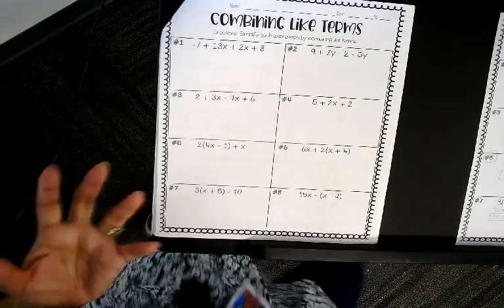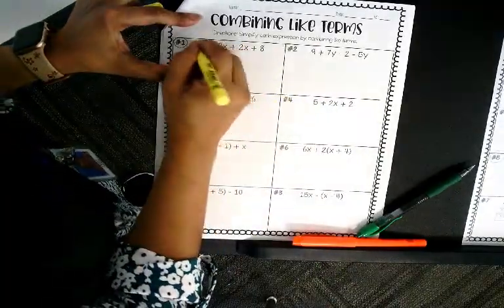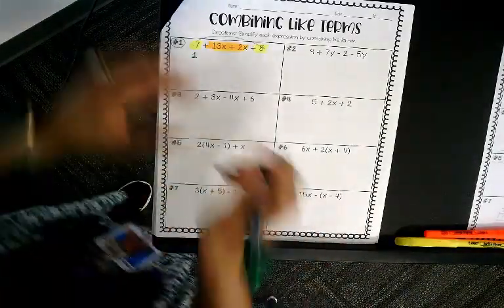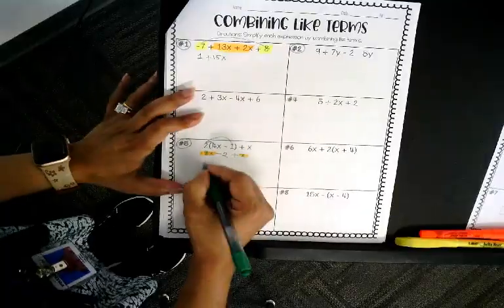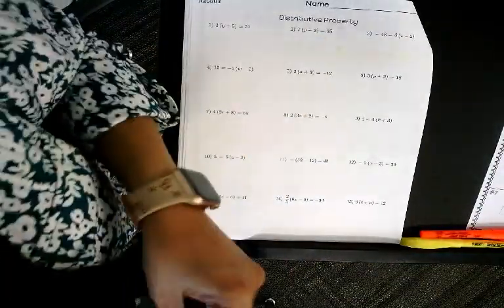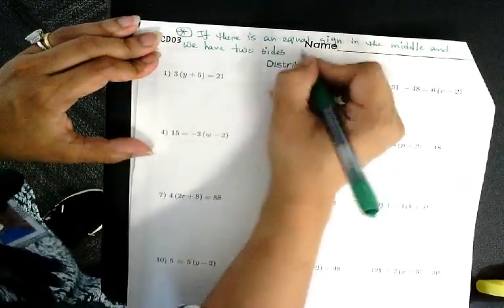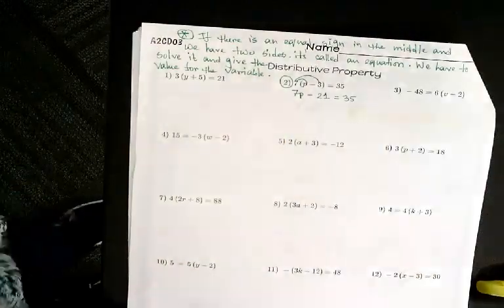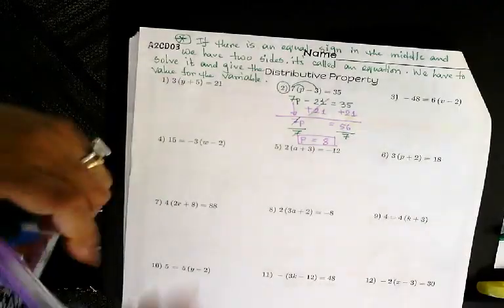Distribution property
distributive property, solving equation